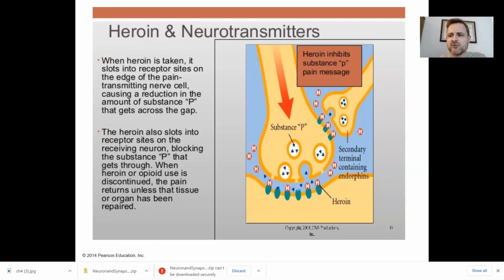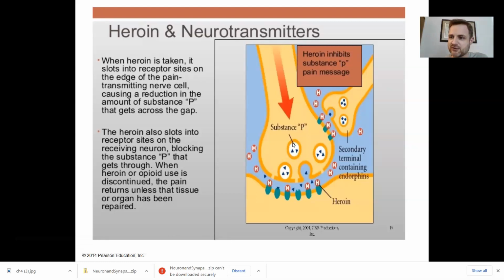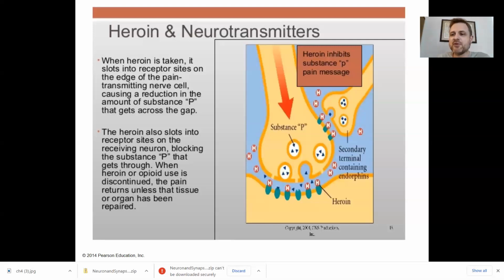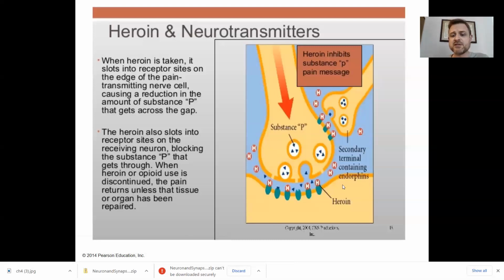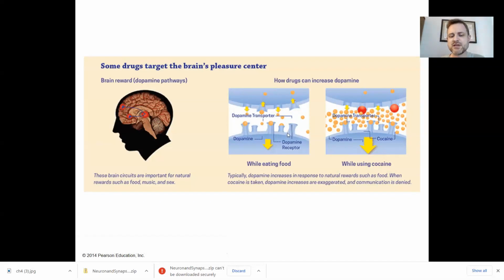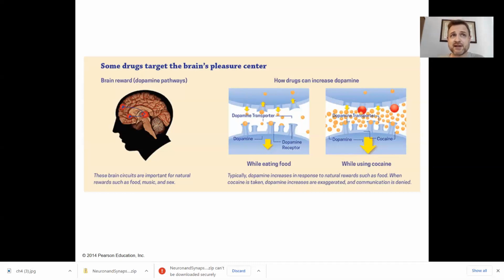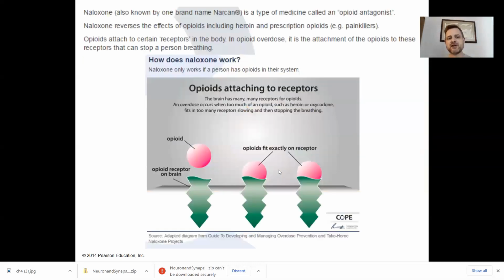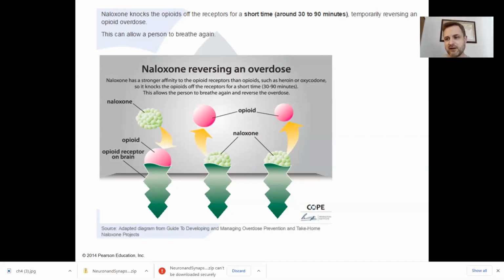Anatomy Chapter 7, Part 2: The Nervous System